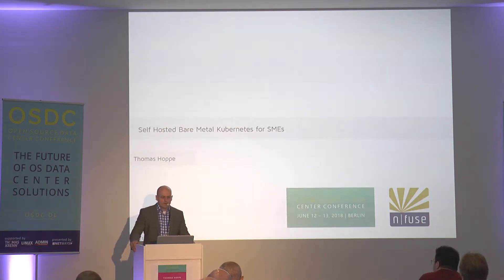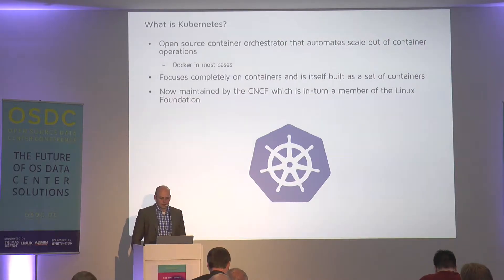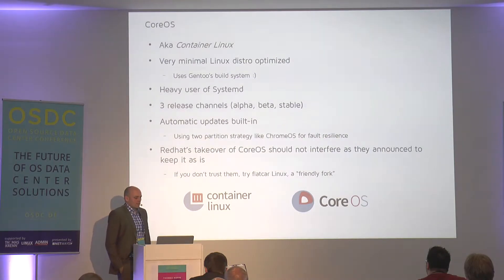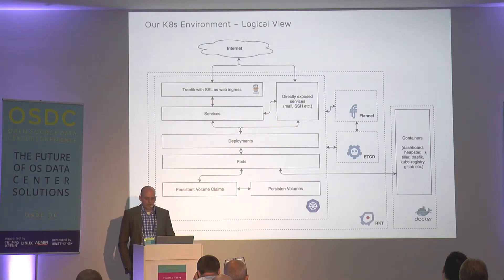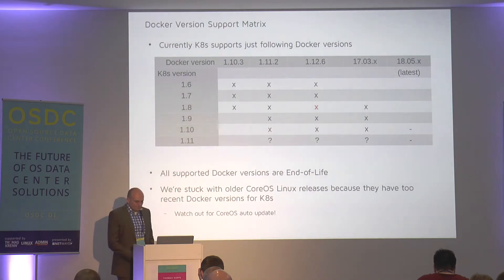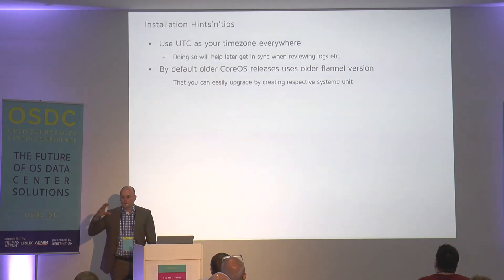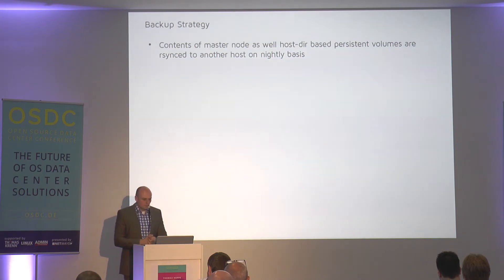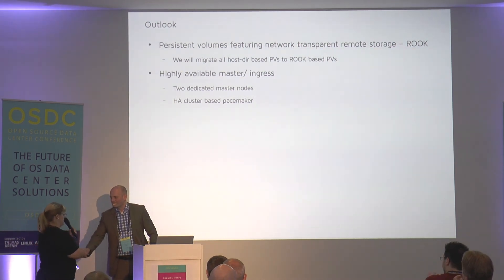OSDC 2018: Self Hosted Bare Metal Kubernetes for SMEs by Thomas Hoppe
We recently moved our workloads onto a self Hosted K8s environment starting from Bare Metal. In this talk I would like to explain why and how and share our lessons learned.